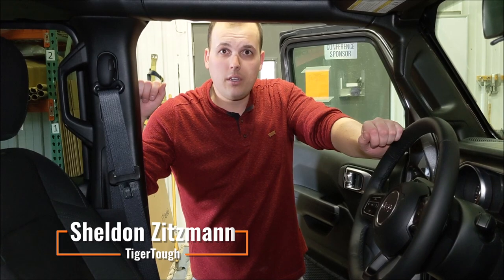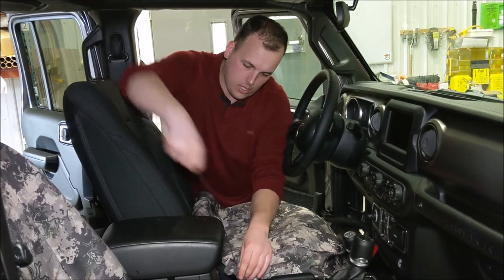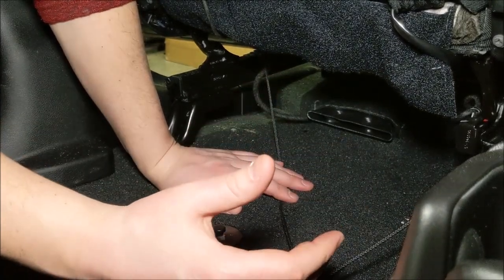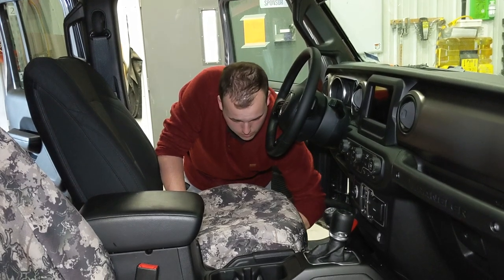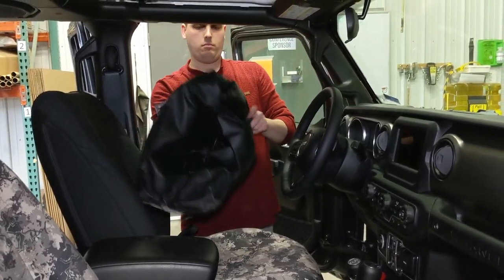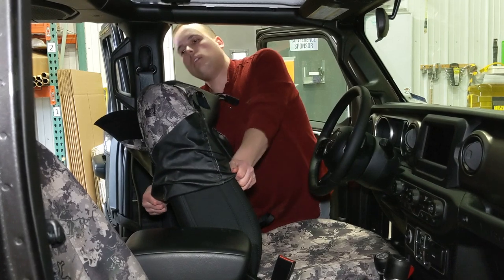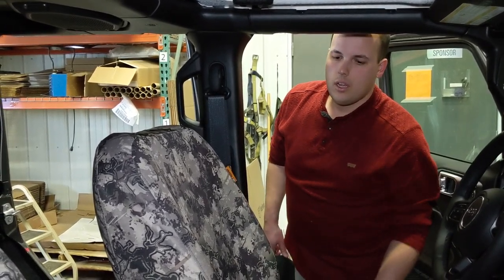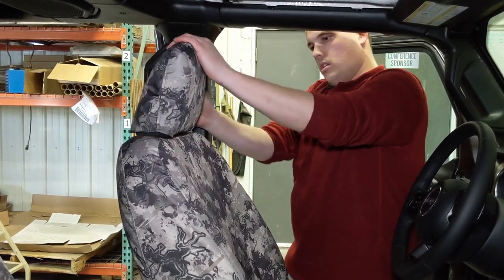Jeep Wrangler Front Seat Covers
How to install TigerTough seat covers on the front seats of the Jeep Wrangler JLU.